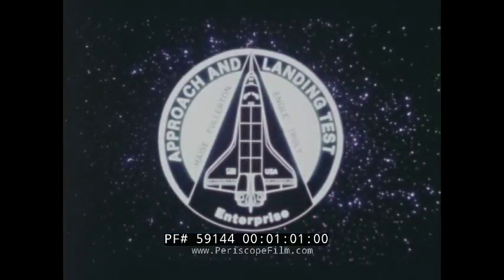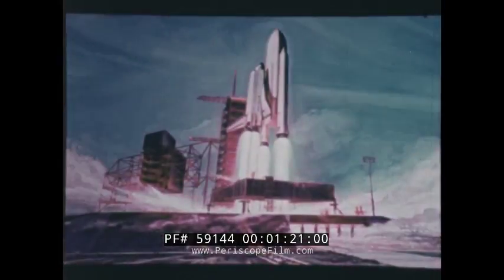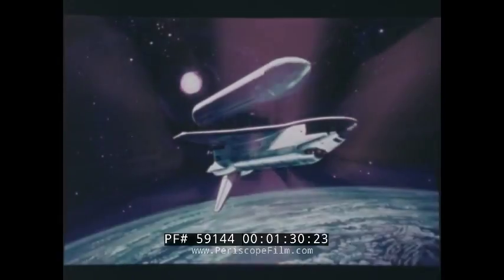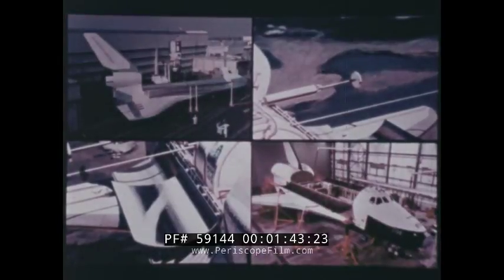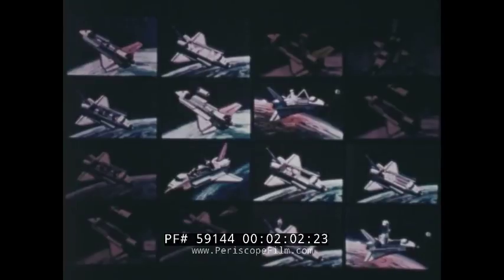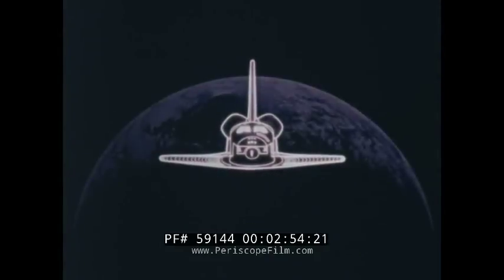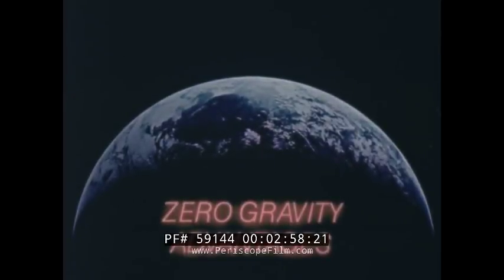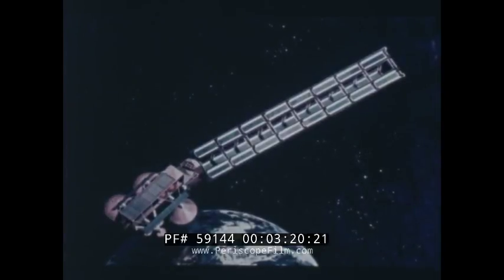ROCKWELL INTERNATIONAL SPACE SHUTTLE MISSION PROFILE "NEW ERA" 59144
Made by primary contractor Rockwell International, this short film provides an overview of the Space Shuttle program which is described as a "new era in space flight". The film makes many promises which would not hold up over the life of the shuttle program, but which were great sales tools at the time! One of these is a comment that each re-usable Space Shuttle will "be used 100 times or more" (note: Discovery ended up making 39 missions, the most of any shuttle). At 1:00, the film comments on the Space Shuttle Enterprise (or #101) which has recently completed landing tests. It also mentions #102 the Columbia, which shares its name with the Apollo 11 CSM. The film goes on to show the mission profile for the shuttles through animation and artwork. The film mentions that the Space Shuttle may allow new opportunities to manufacture metal alloys in weightlessness, or produce new biomedical products and medicines, and more. The shuttle will also allow servicing of satellites, and construction of many things in space including -- space power stations. (Still waiting on those!)